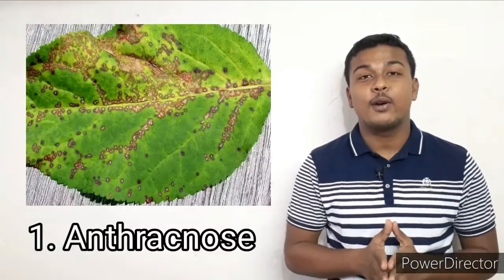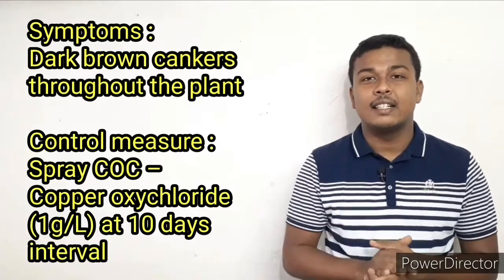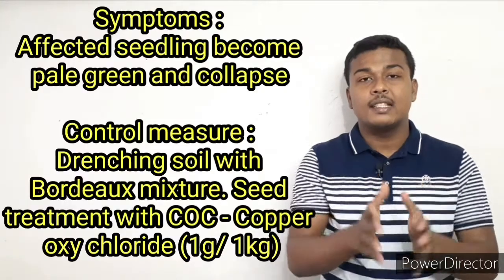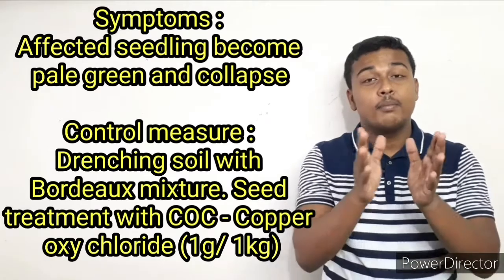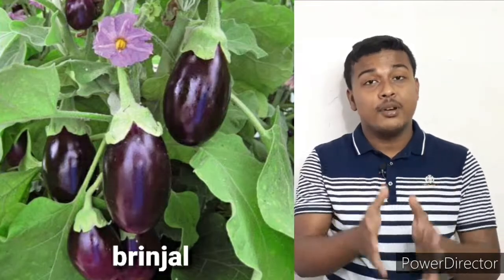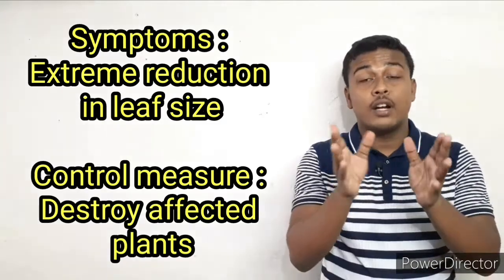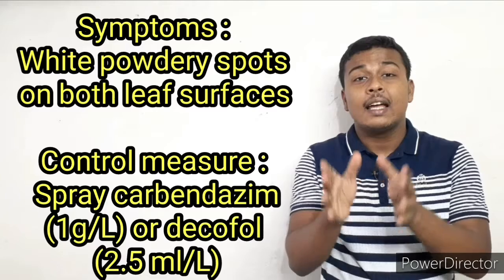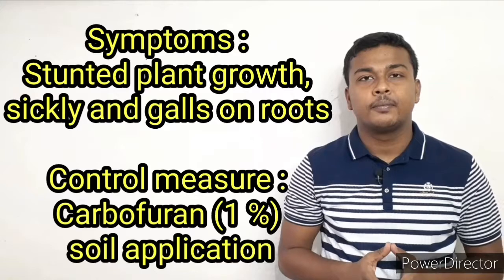Know about different diseases related to vegetable crop plants!!!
In this video we are going to watch that Diseases cause huge loss of crop plants. There are endemic, epidemic and sporadic diseases. Diseases spread through soil, air, seed and water. Dis-eases are also spread by insects. Evidence of disease shown by plant is called symptoms. Mildew, rusts, smuts, blisters, scab, blotch are the different symptoms shown by the crop plants. For control and prevention of plant diseases various methods are followed. Prevention is always better but timely control helps in reducing crop plant losses.
If you find it interesting then watch these videos